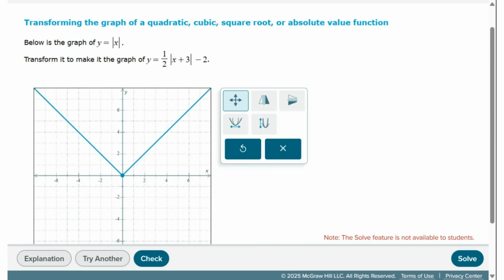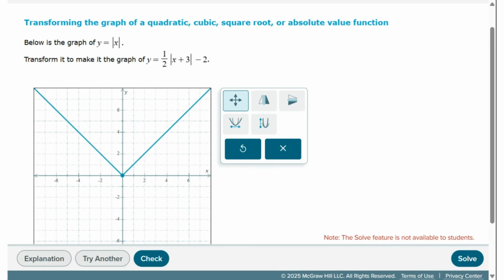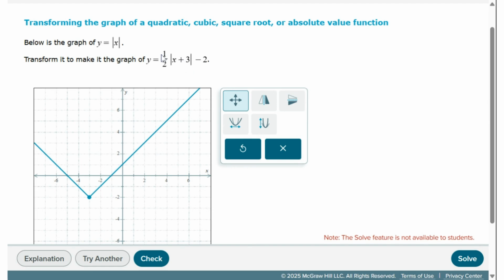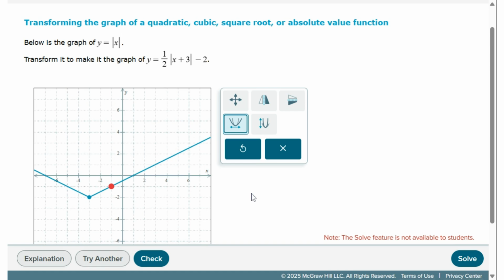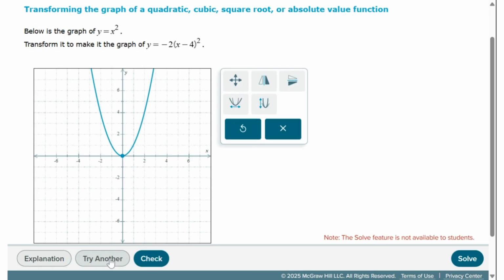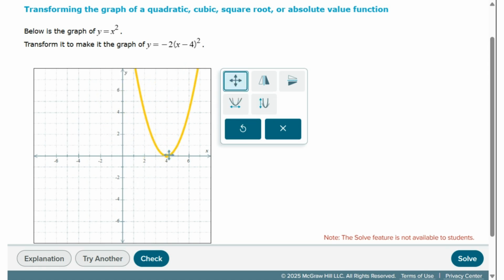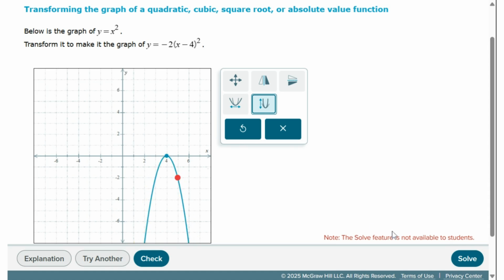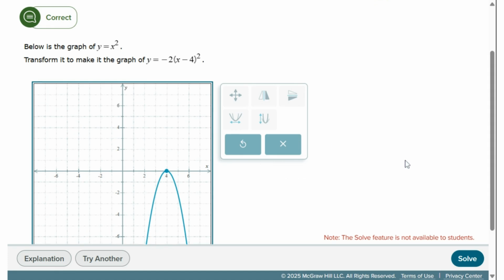Transforming the graph of a quadratic, cubic, square root, or absolute value function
ALEKS Calculus, transforming the graph of a quadratic, cubic, square root, or absolute value function